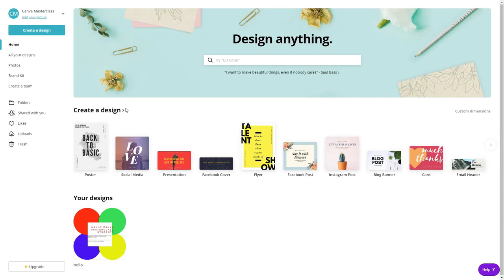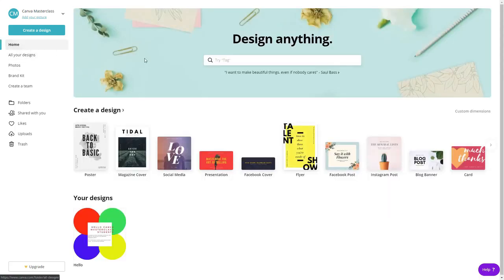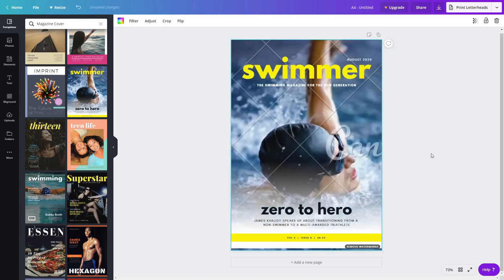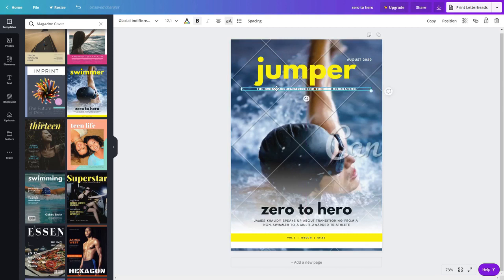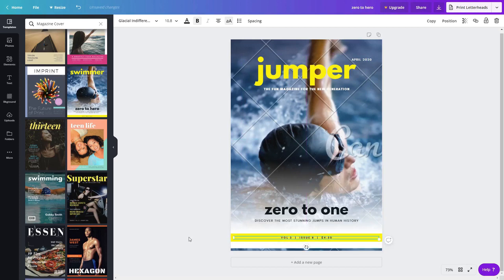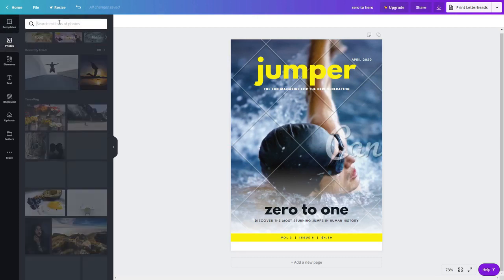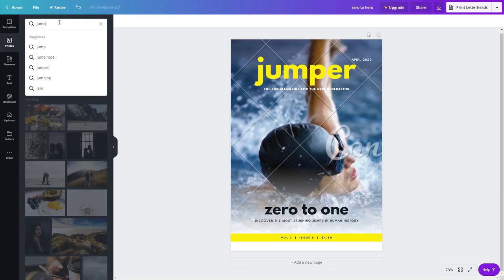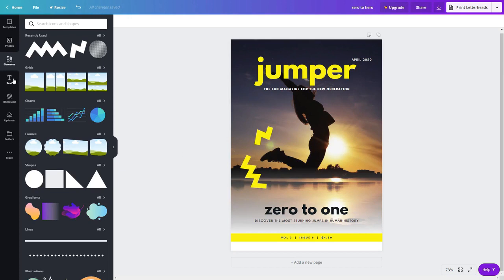8 Everything You Need To Know About Templates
Everything You Need To Know About Templates